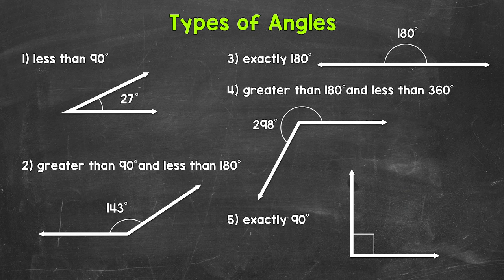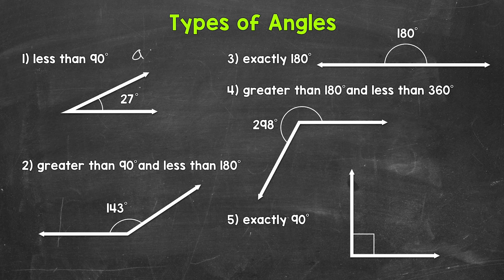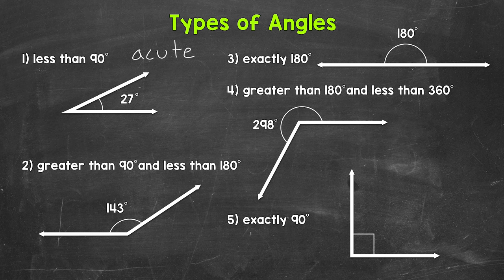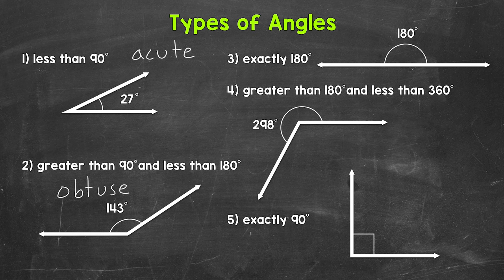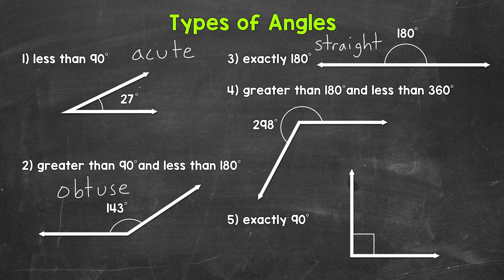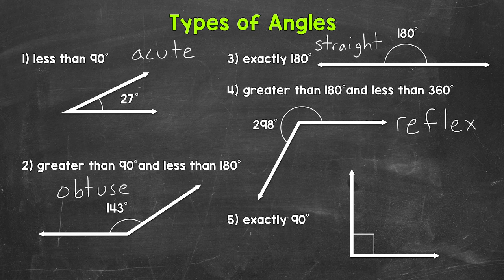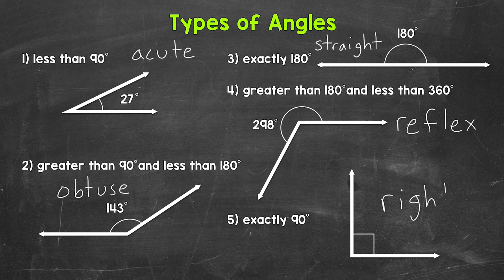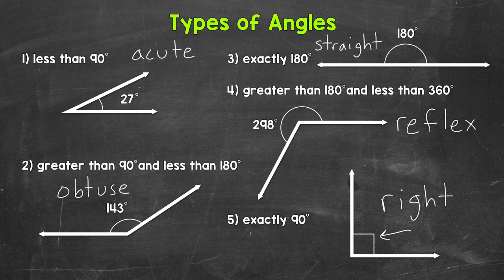Types of Angles (Acute, Obtuse, Right, Straight, Reflex) | Math with Mr. J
Welcome to Types of Angles with Mr. J! Need help with the different types of angles? You're in the right place!

Whether you're just starting out, or need a quick refresher, this is the video for you if you're looking for help with different types of angles. Mr. J will go through an example of an acute angle, an obtuse angle, a straight angle, a reflex angle, and a right angle and each type of angle will be explained.

Hopefully this video is what you're looking for when it comes to different types of angles.